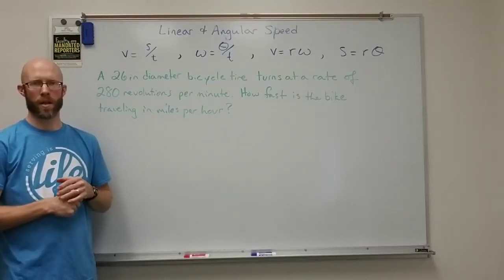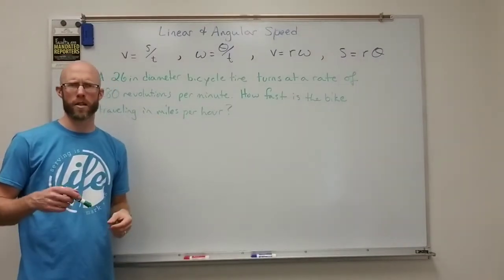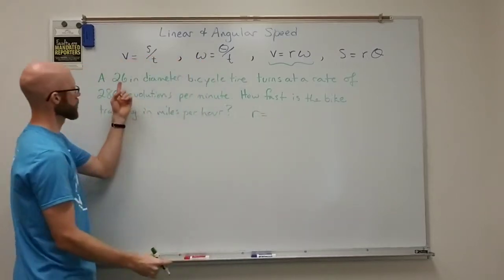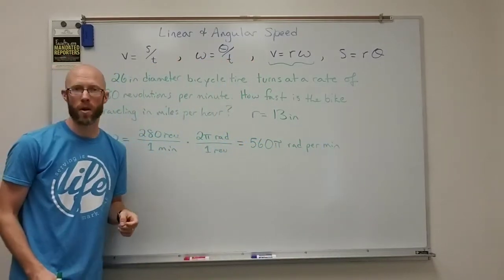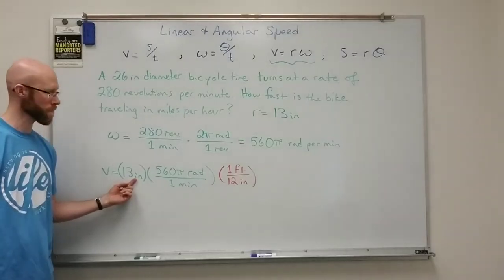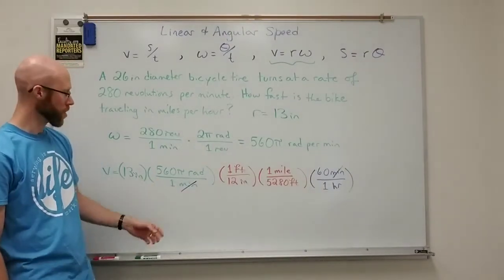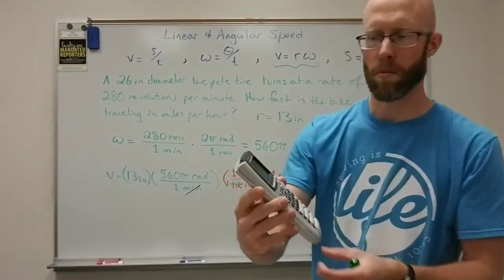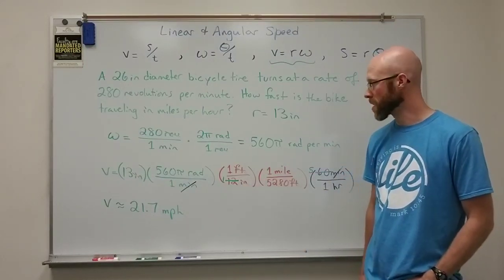Trig 3.4 Angular Speed Part 3